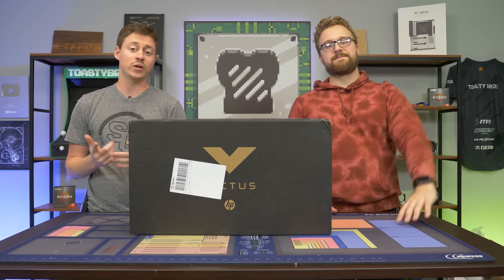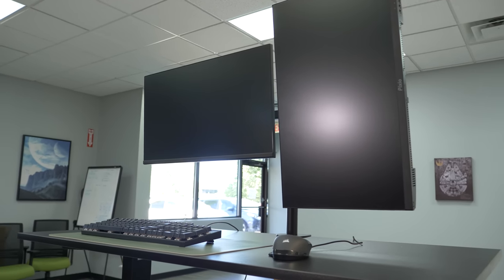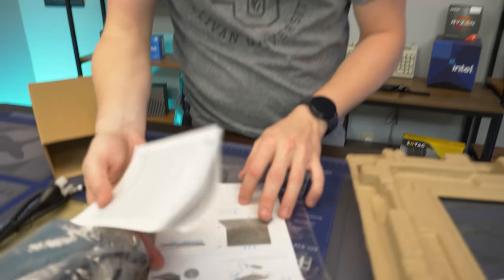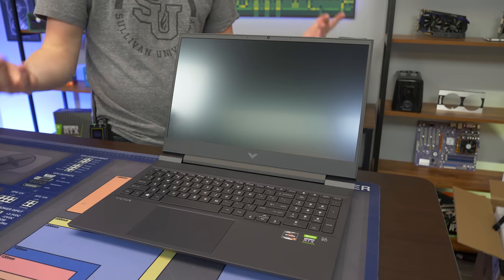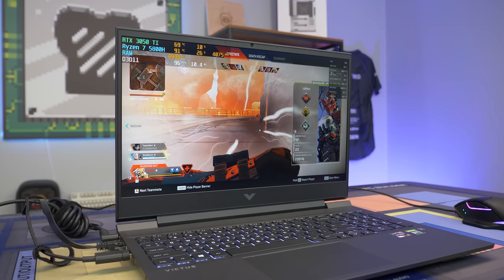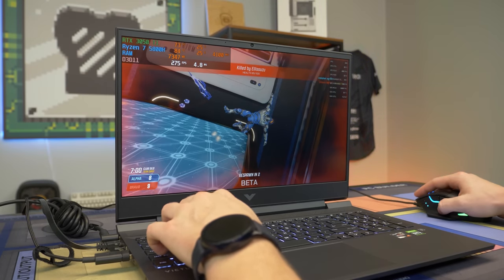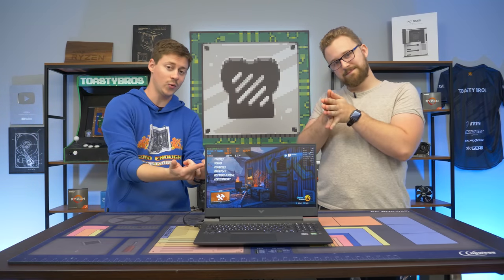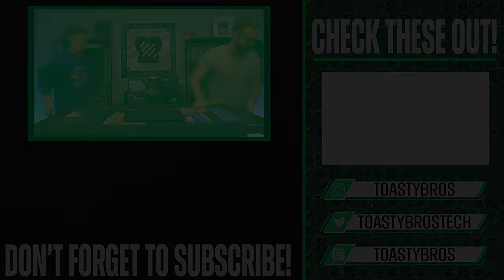This is the Gaming Laptop You Should Buy!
TEMPSPACE Adjustable Standing Desk
TEMPSPACE Dual Monitor Mount

Today we are back with another laptop review, this time taking a look at the new HP Victus line, which is a new budget offering from HP. Does it take the crown as the best budget gaming laptop?